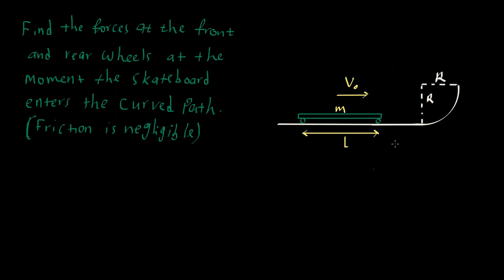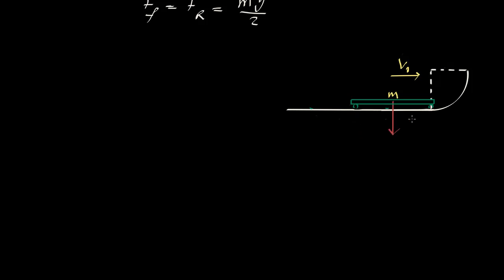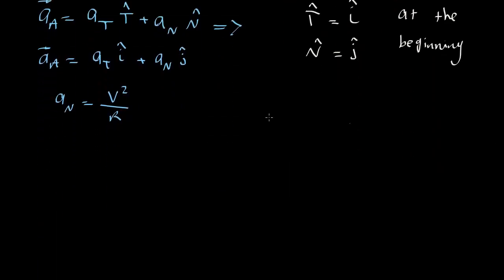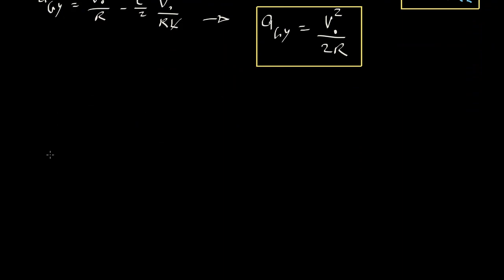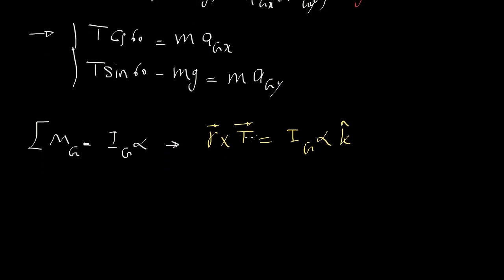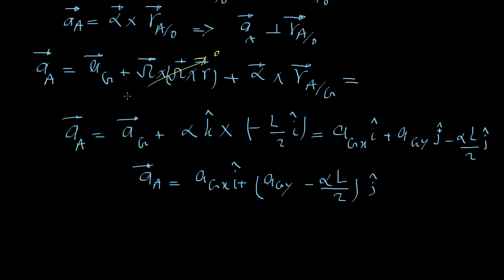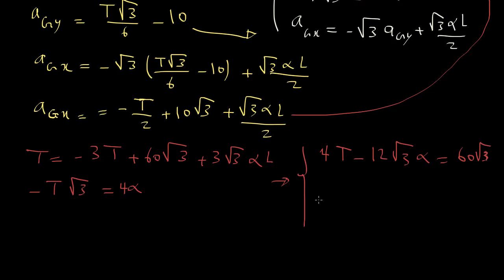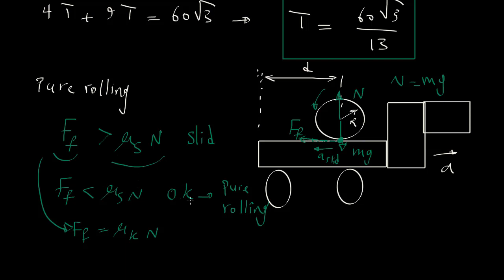-Intermediate Dynamics (ME 425)- Online Lecture 7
Kinetics of 2D rigid bodies - Continued